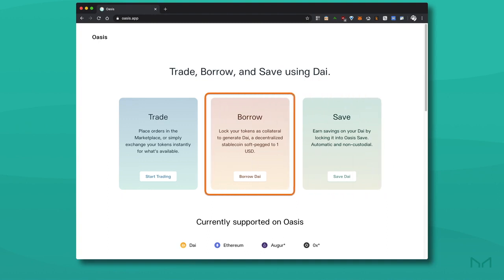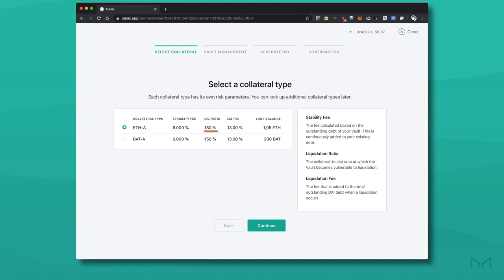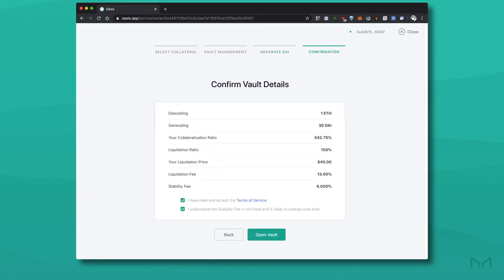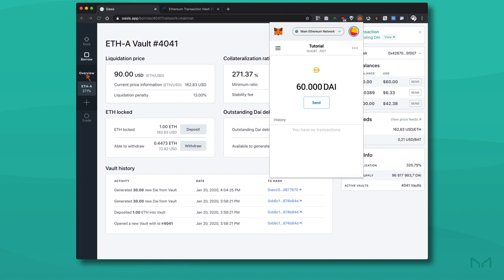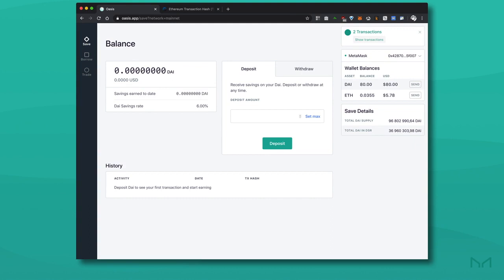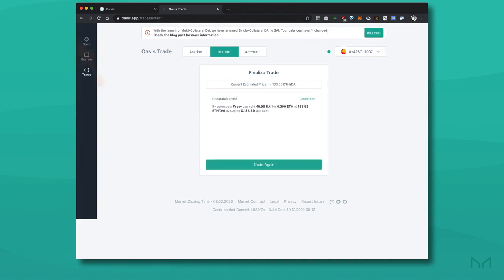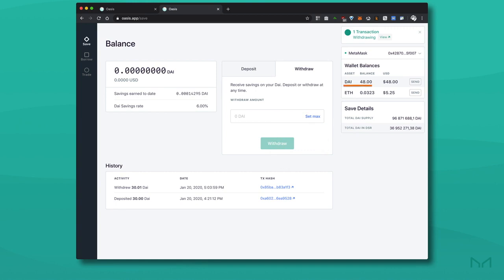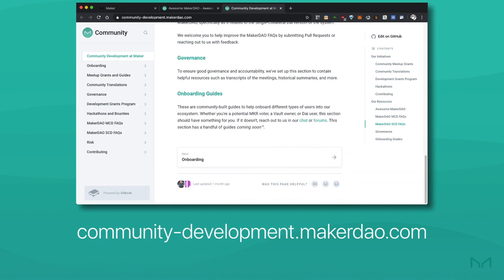Trade, Borrow, and Save DAI Using Oasis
Learn how to use Maker Vaults to borrow DAI, how to earn DAI by taking advantage of the Dai Savings Rate, and how to trade DAI on Oasis. This video also covers definitions of important MakerDAO protocol terms like Stability Fee, Dai Savings Rate, Collateralization Ratio, and the Liquidation Penalty.